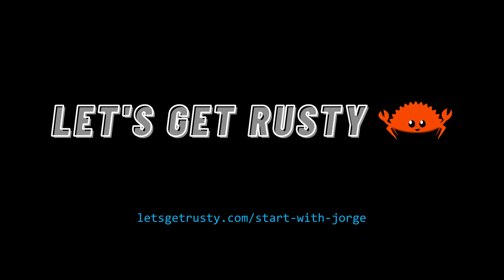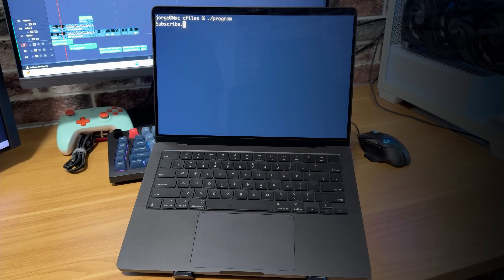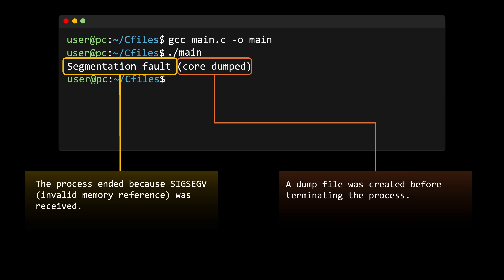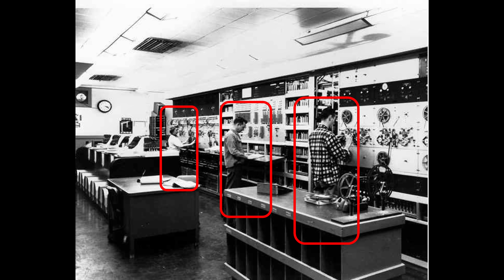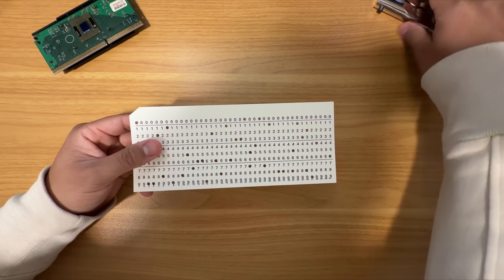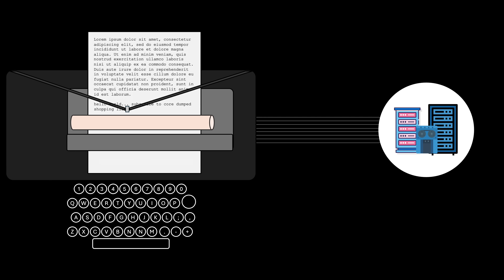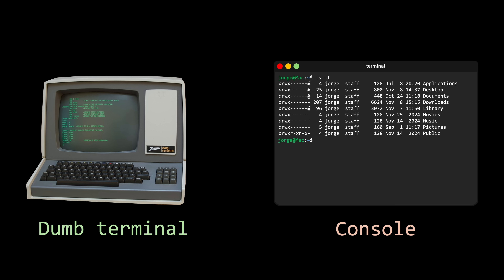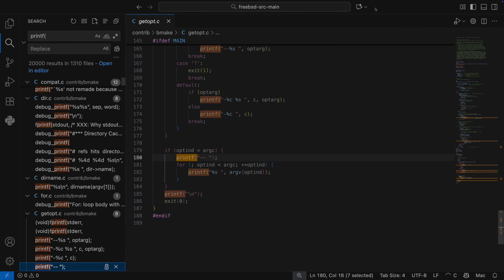How History Shaped the Programming Terms We Still Use Today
In this video we cover some history to explain where do some of the programming words we regularly use come from.

Join CodeCrafters and learn by creating your own: Redis, Git, Http server, Interpreter, Grep... in your favorite programming language: